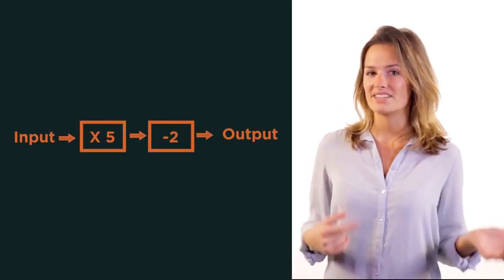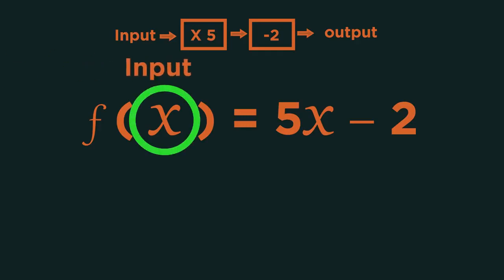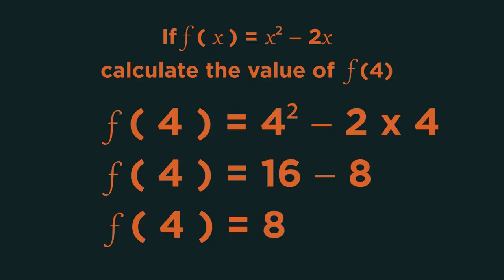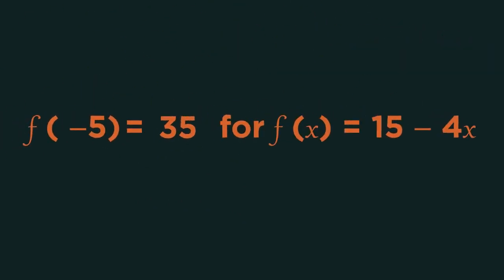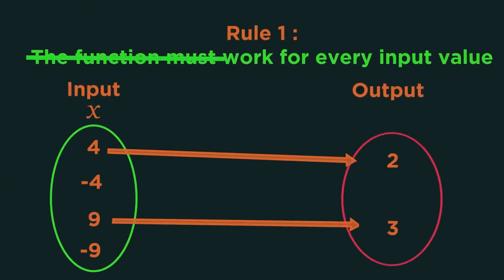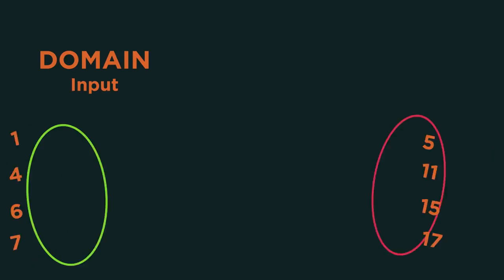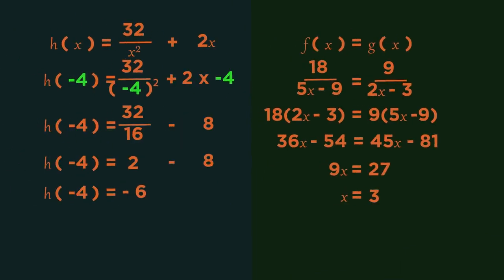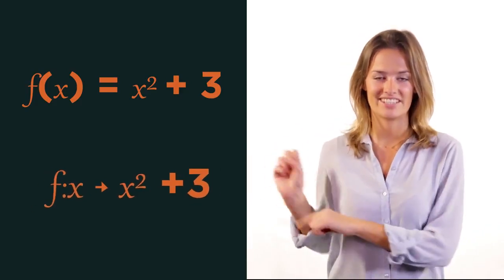What Is A Function Algebra Maths FuseSchool